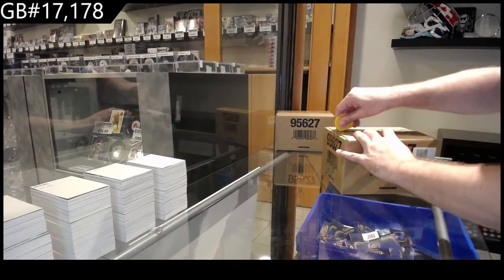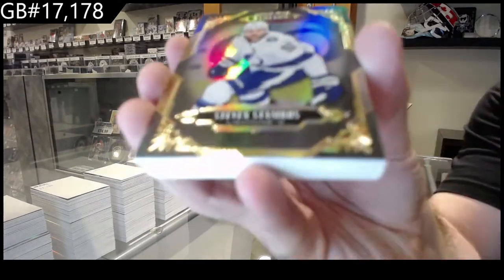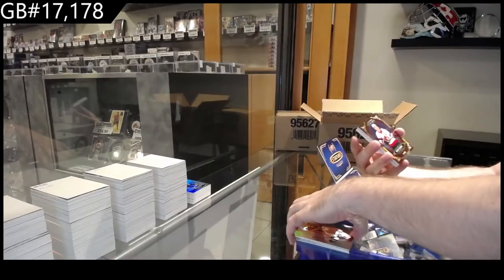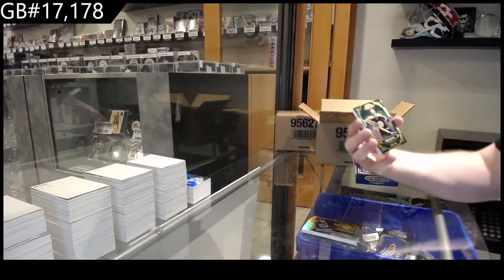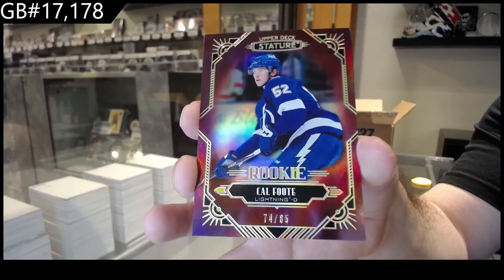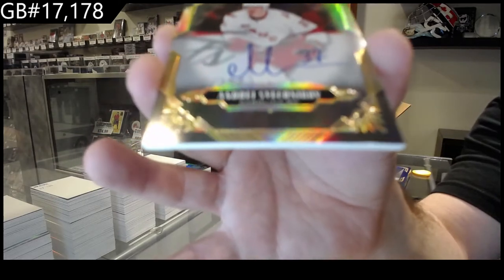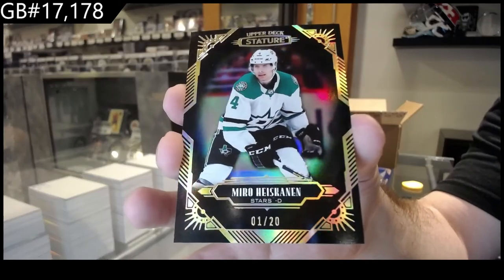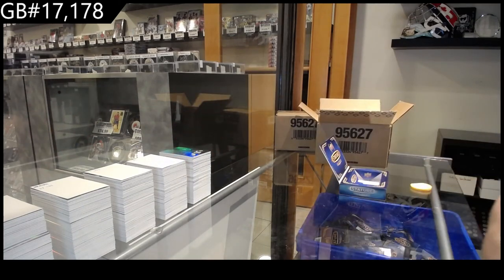20-21 Upper Deck Stature Hockey 8 Box Case Break - C&C GB #17,178